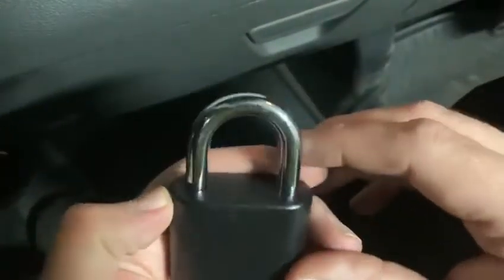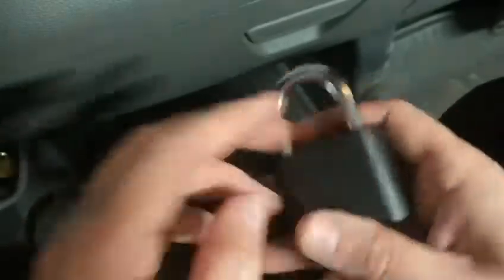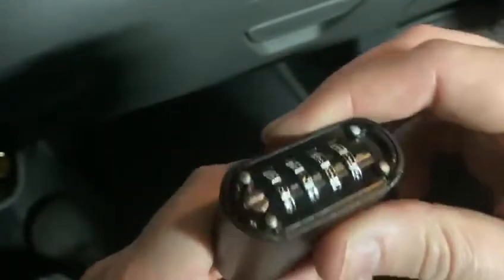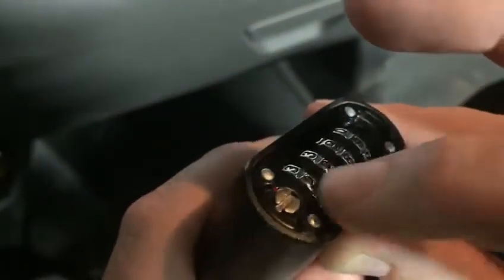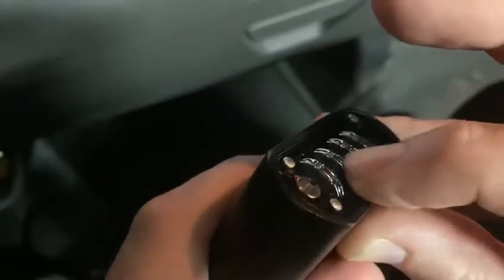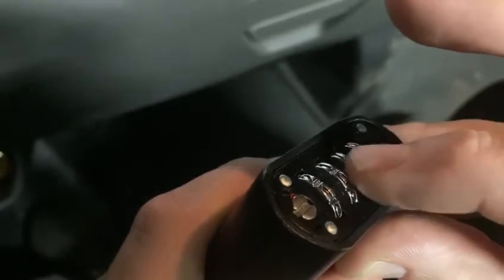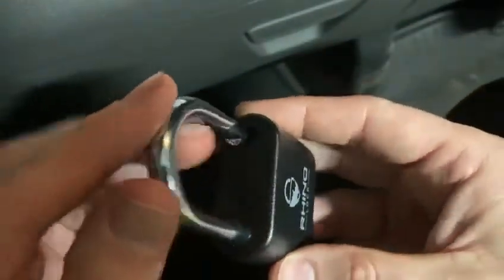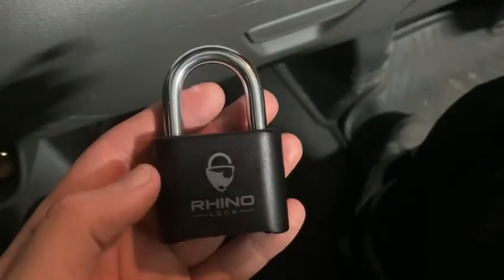RHINO combination padlock easily de-coded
found this to be a good lock to practice de-coding on if your new to combination locks